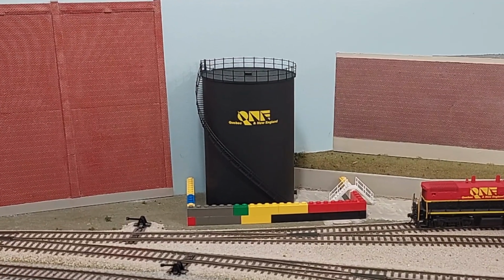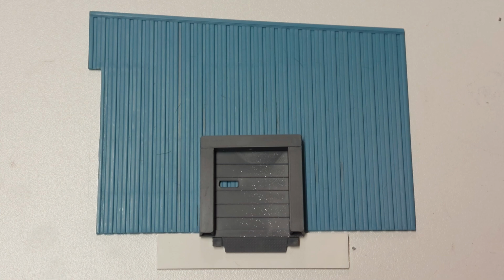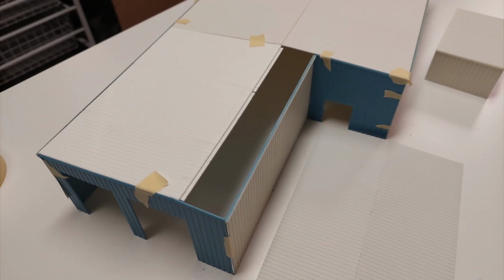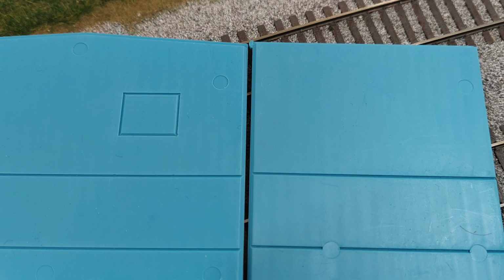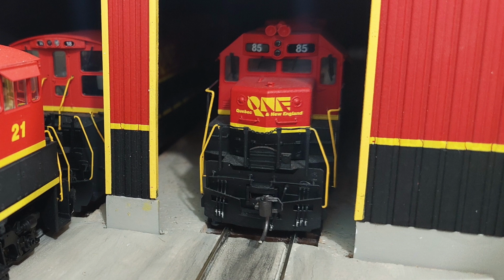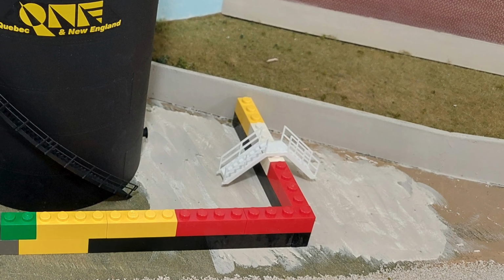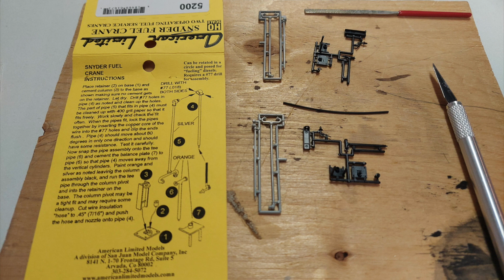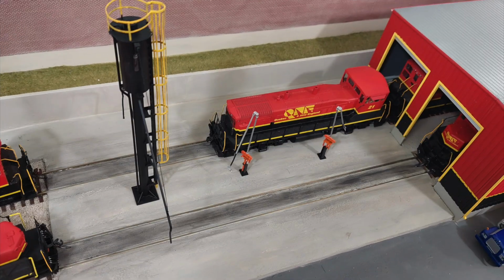Q&NE HO Layout Video 143 - 230606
Diesel Shop Update, including Fuel Storage Tank, Shop/Office Building, Sanding Tower and Fuel Stands.